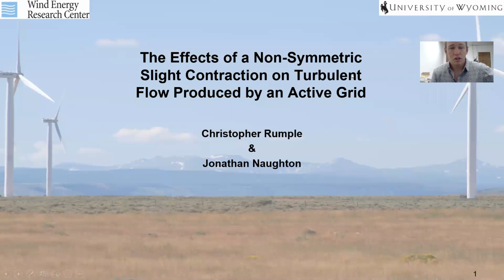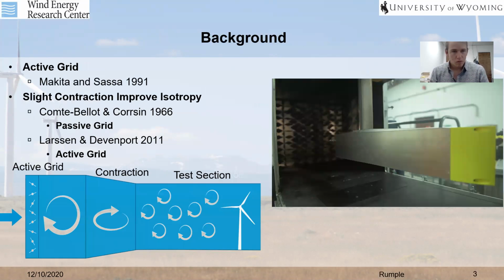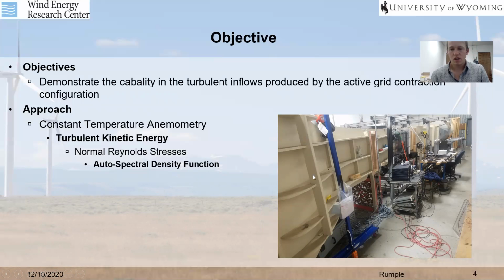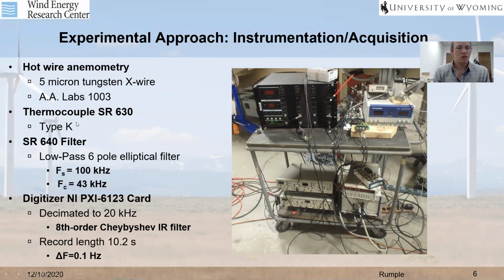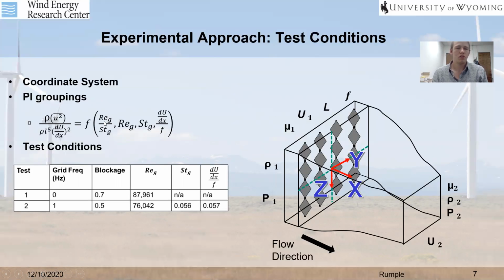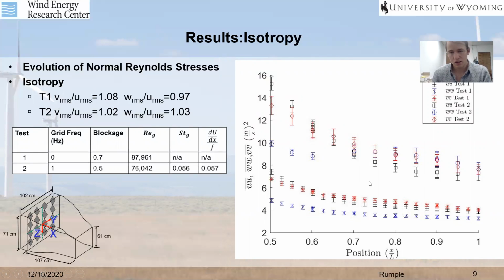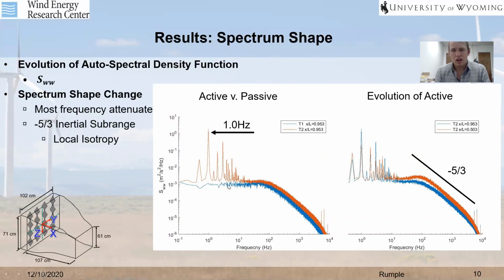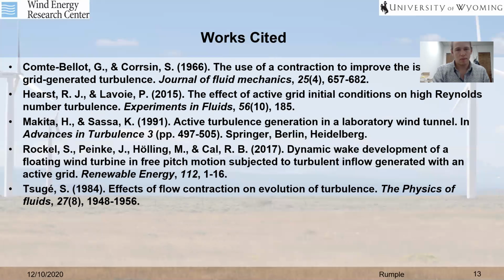Rumple Christopher SciTech 2021